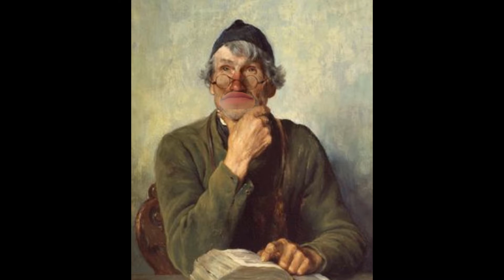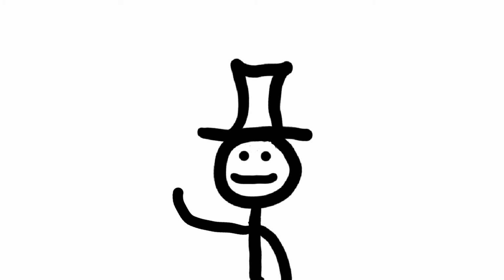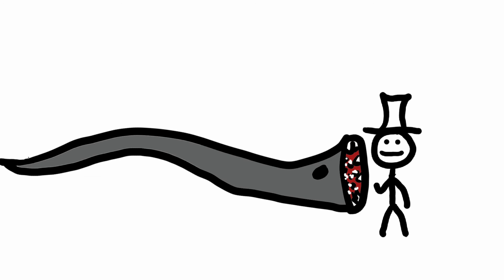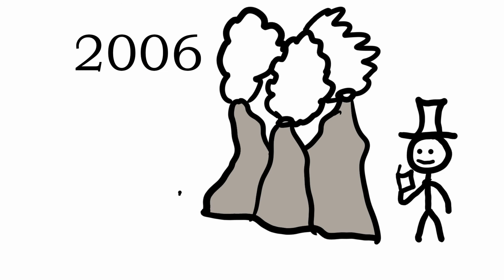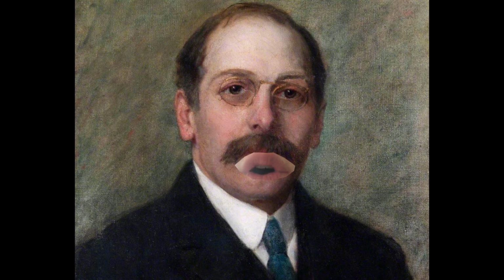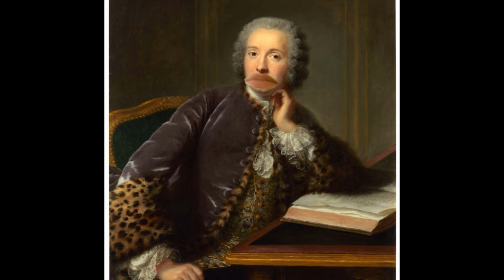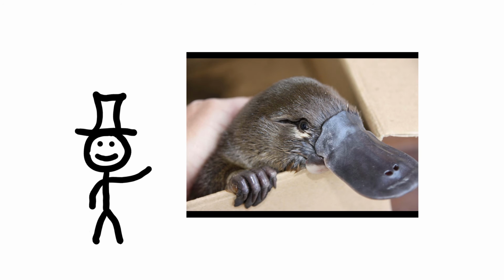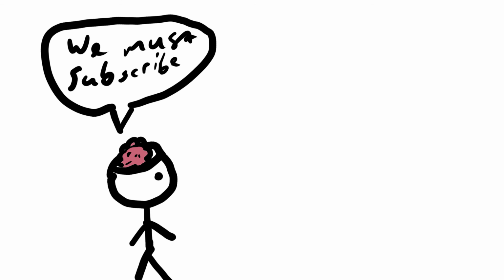Top 10 Strangest Animals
Another top 10 list that's definitely needed on YouTube. Hope you enjoy.